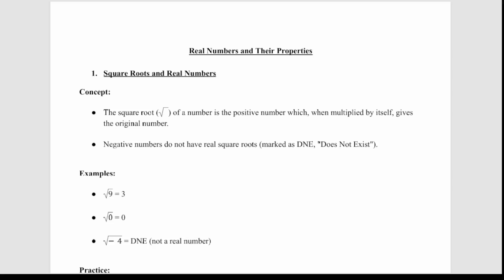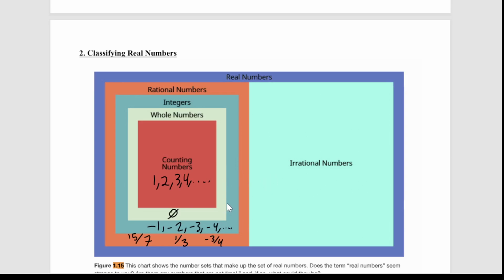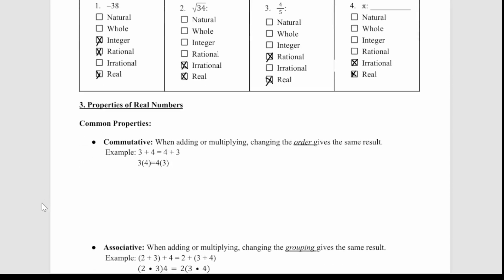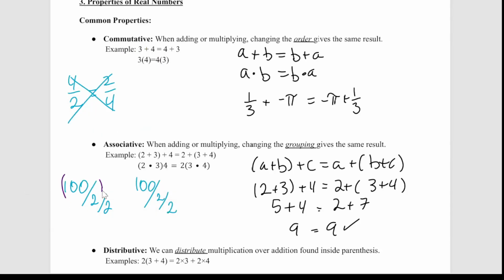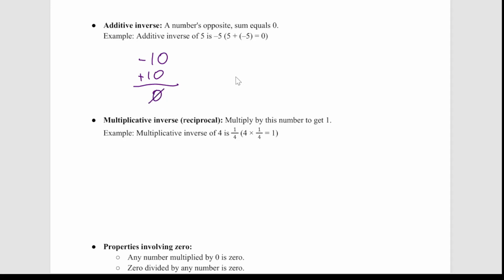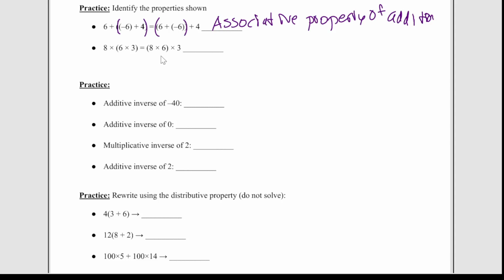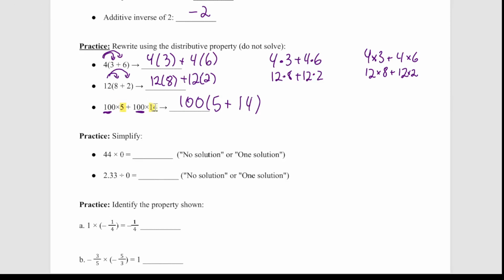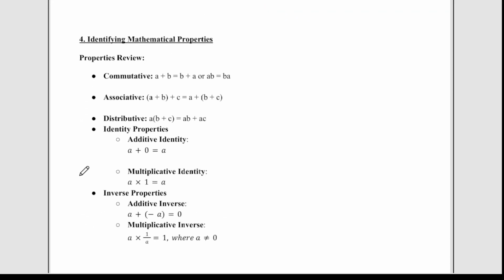Properties of Real Numbers -- Lindenwood Math Review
CHAPTERS

00:00 Introduction
00:21 Square Roots of Real Numbers
02:02 Classifying Real Numbers
06:10 Properties of Real Numbers Overview
06:21 Commutative Property of Addition and Multiplication
07:14 Associative Property of Addition and Multiplication
09:11 Distributive Property
10:24 Additive and Multiplicative Identities
11:08 Additive Inverse
12:00 Multiplicative Inverse
13:32 Properties involving zero
14:08 Practice identifying properties
15:04 Practice identifying additive inverses
16:19 Rewriting using the distributive property
17:50 Practice using properties involving zero
18:10 More practice identifying properties
19:31 Practice finding multiplicative inverses
20:39 Summary